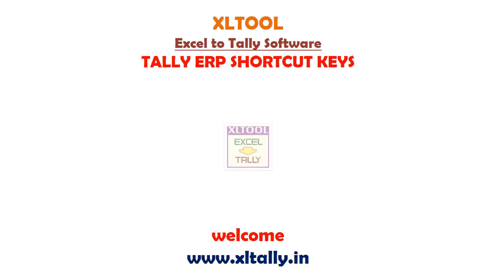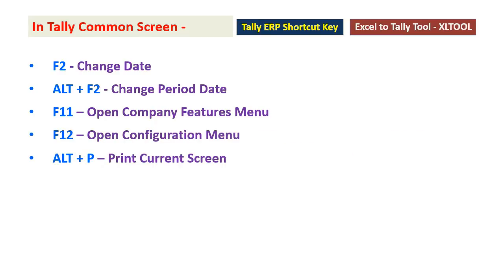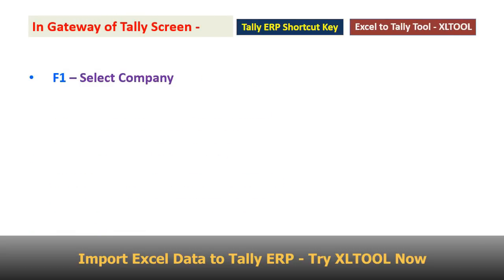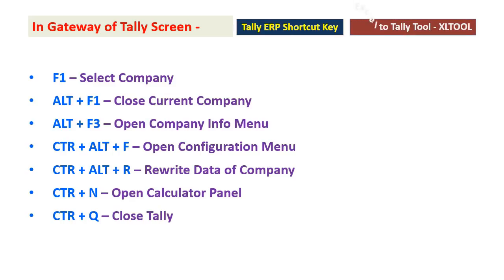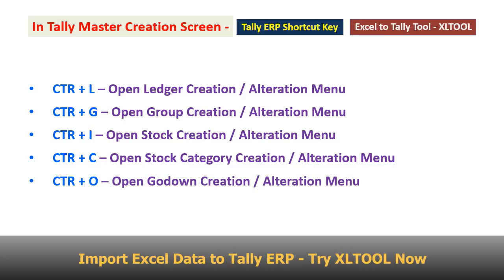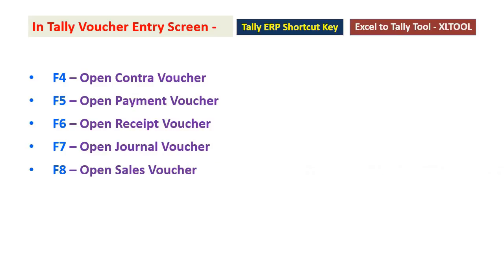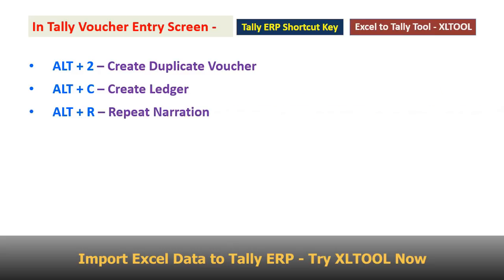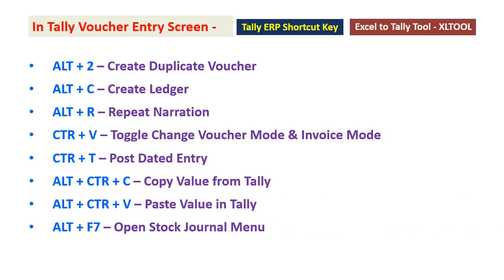Tally ERP 9 shortcut keys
New Tally Prime shortcut keys - @TECH Goodle

टैली ईआरपी 9 शॉर्टकट कीस.
Learn Tally all top important shortcut keys knowledge for easy and fast working in Tally. It is most useful tips for all exam, interview & office work. Included frequently uses keyboard shortcut keys & tricks tips are covered. Applicable for all the version of Tally like Tally 7.2, Tally 8.1, Tally 9, Tally ERP 9, Tally ERP, Tally 18 & new.